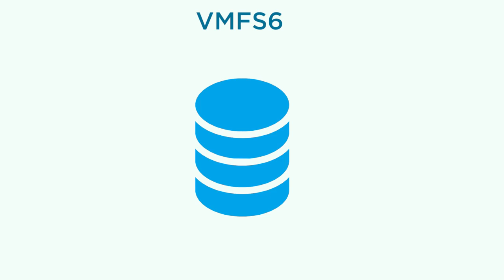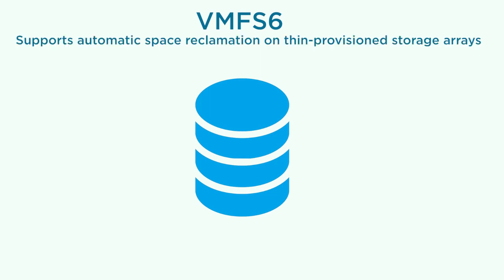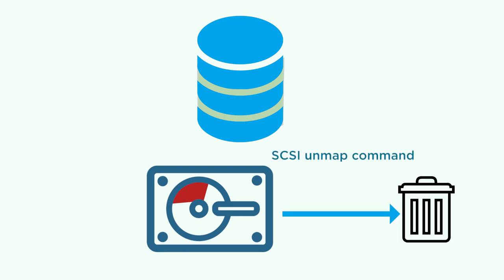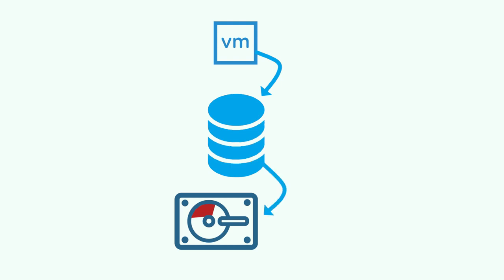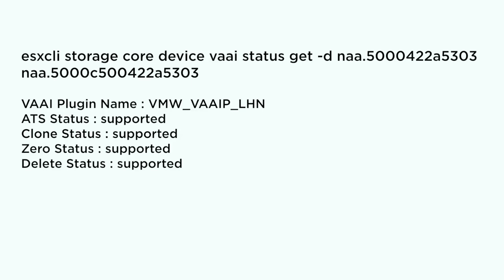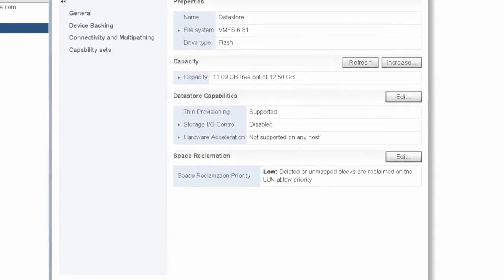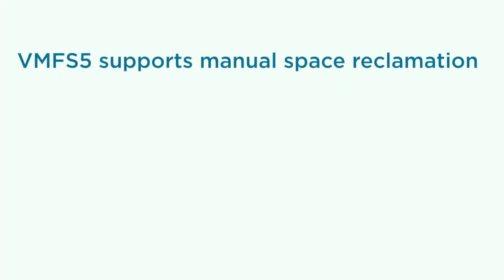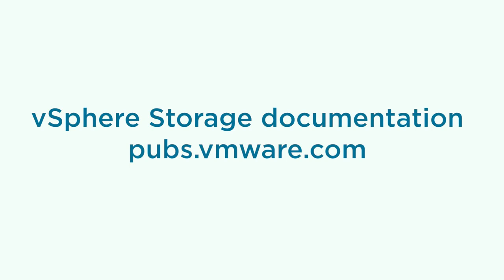Space Reclamation with VMFS6 in vSphere 6.5 - Legendado em Português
Welcome to Mogicrz Tutorials Video Channel. Here you will find easy to follow technology videos. Any questions that you might have can be posted in the comments section beneath the video.